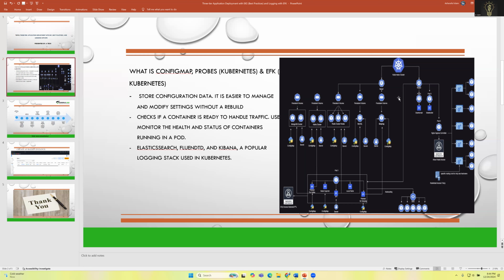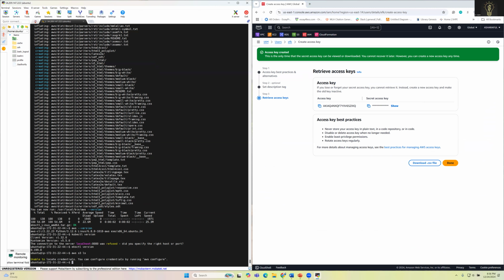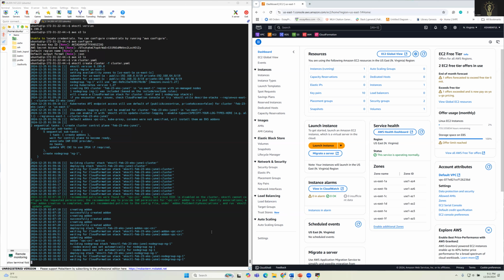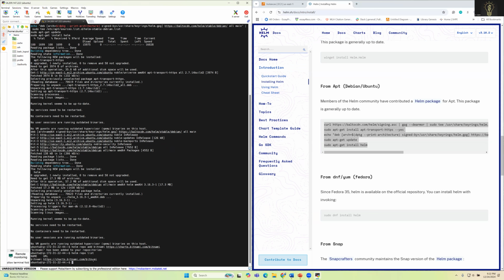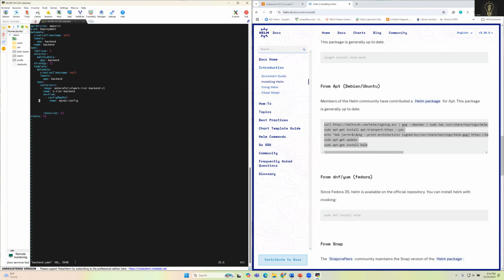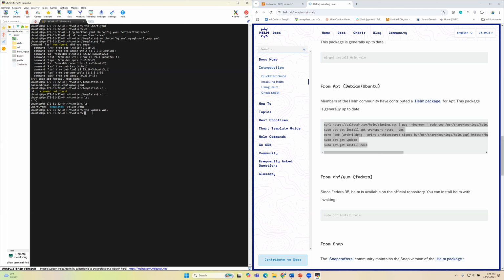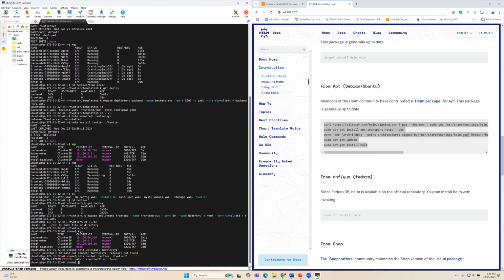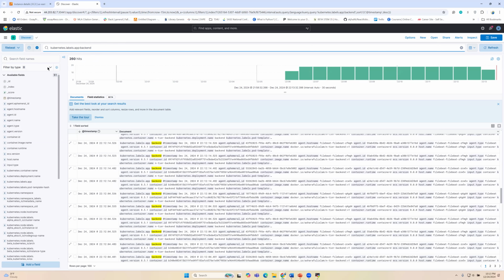Mastering Three-tier App Deployment on EKS with EFK Logging | ConfigMap | Kubernetes